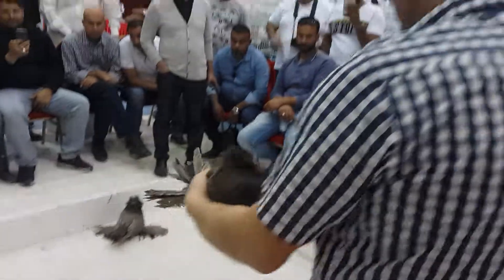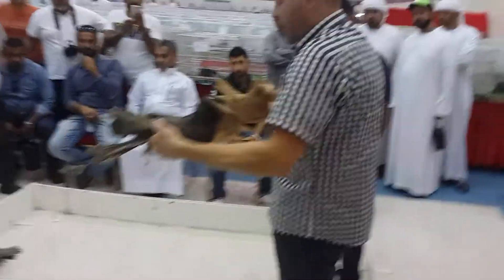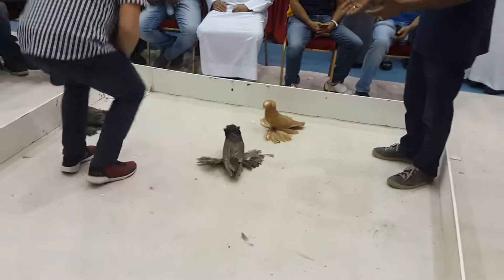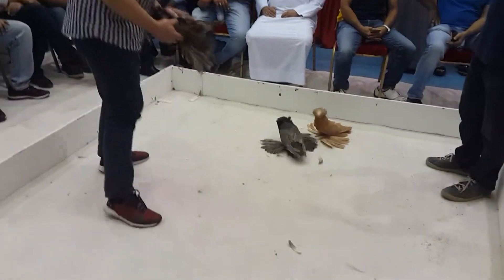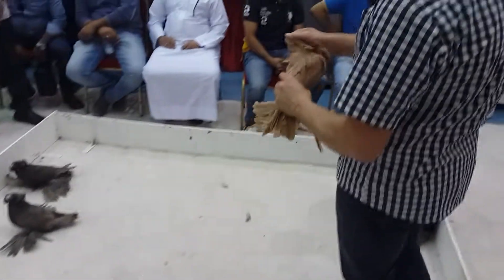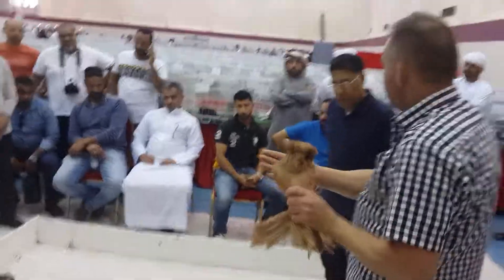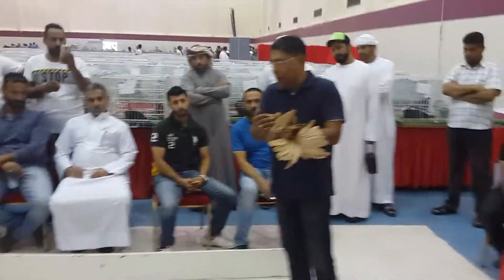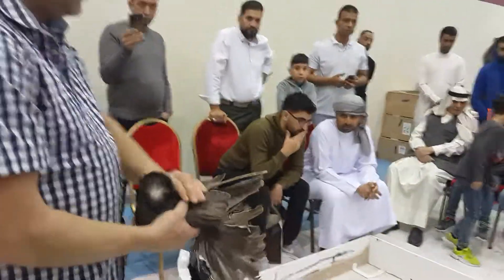Bahrain pigeon show 1st February 2019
Video by majeed qannati